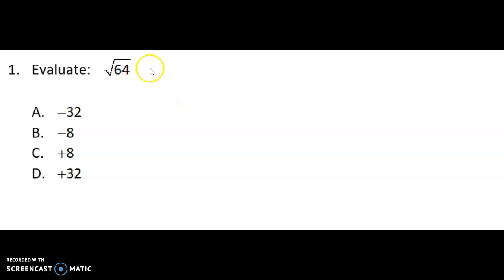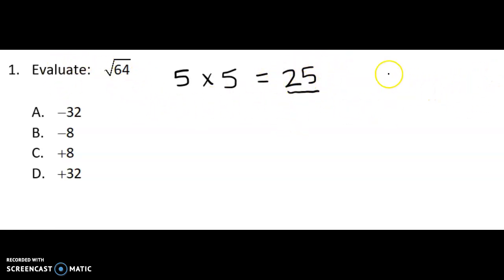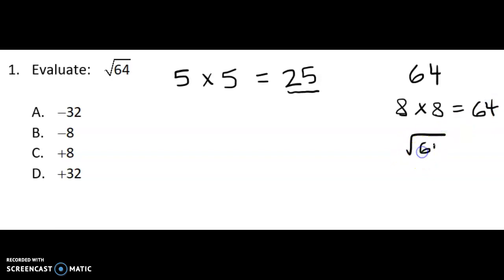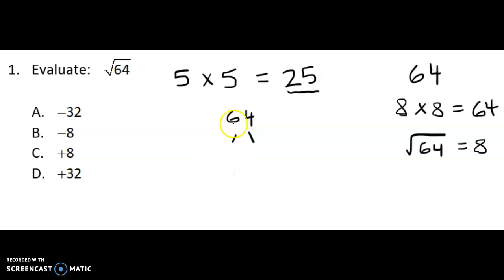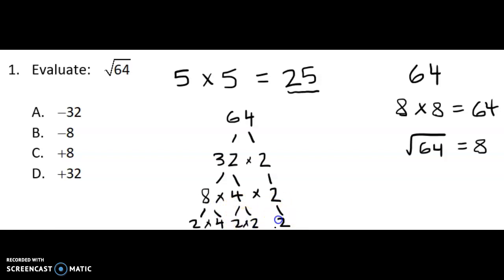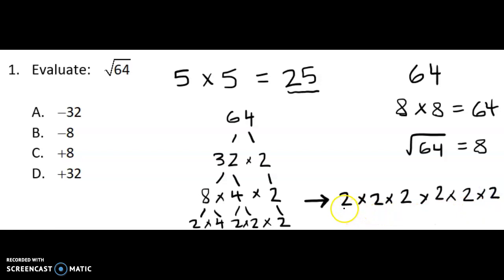Math 8 June 2018 #1